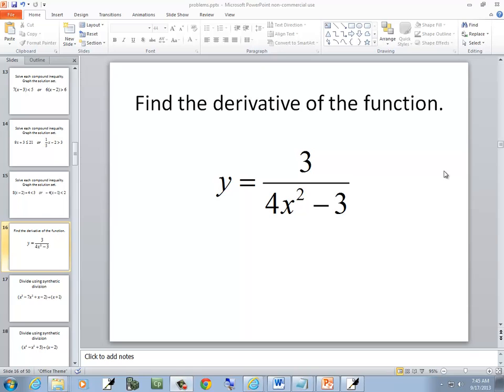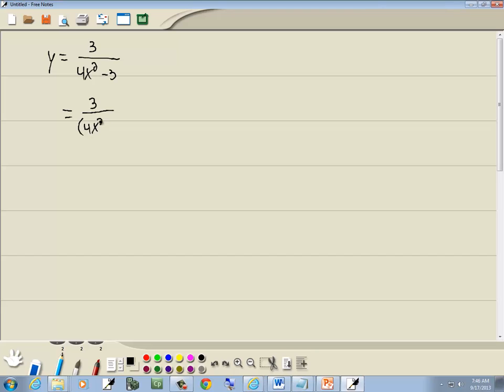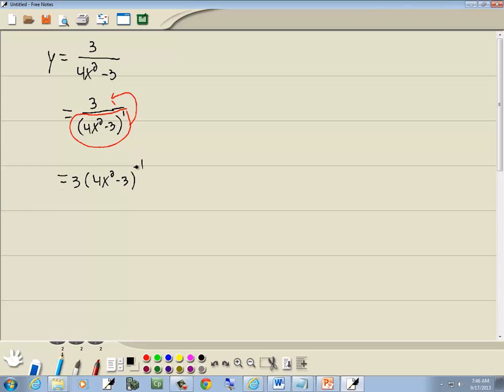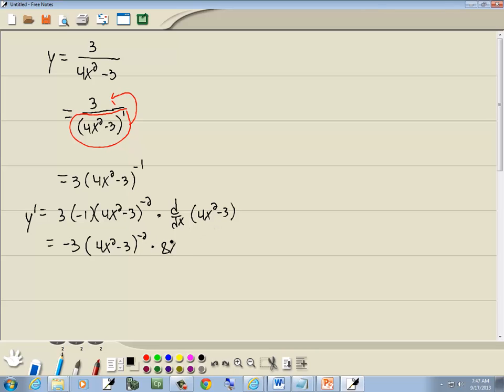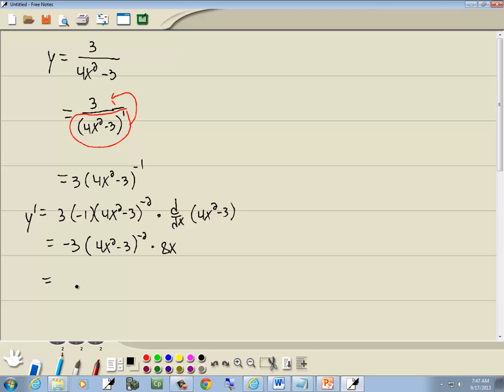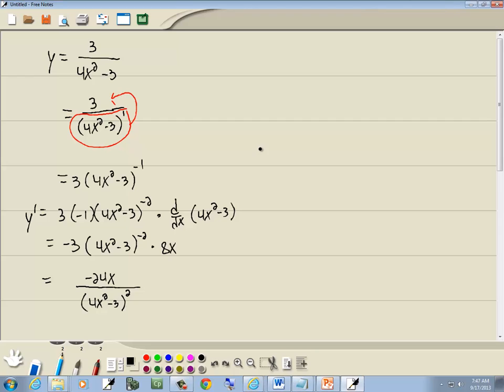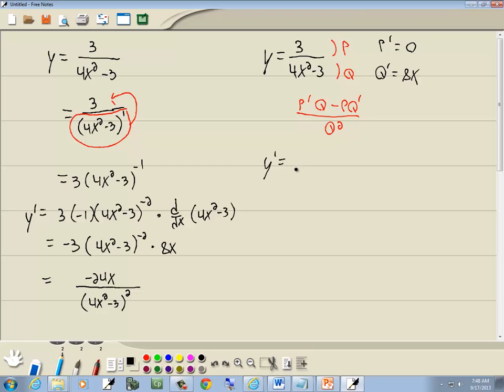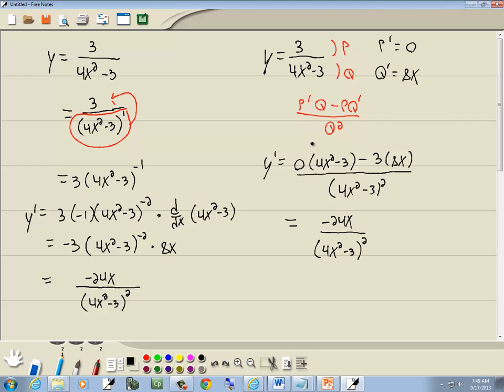Calculus for Business and Economics - The Chain Rule - General Power Rule - P0051477